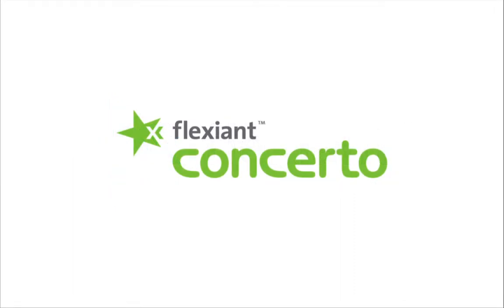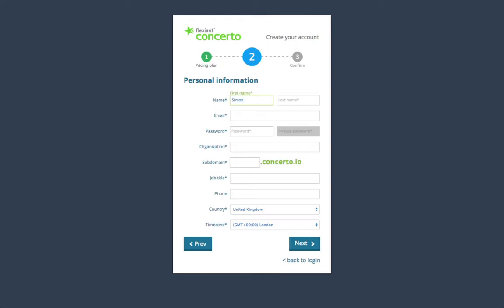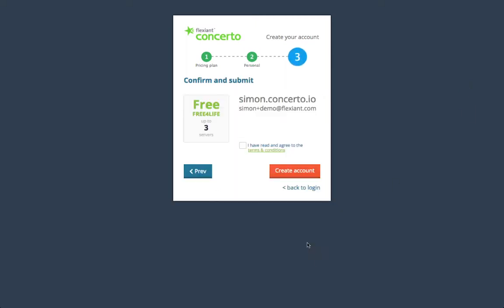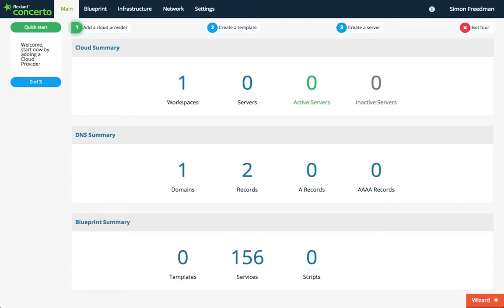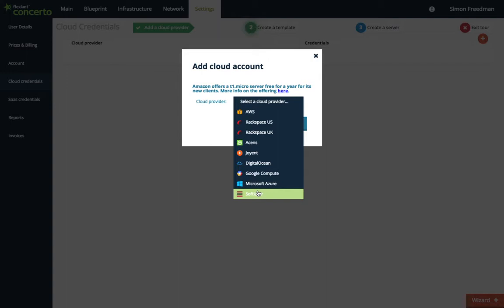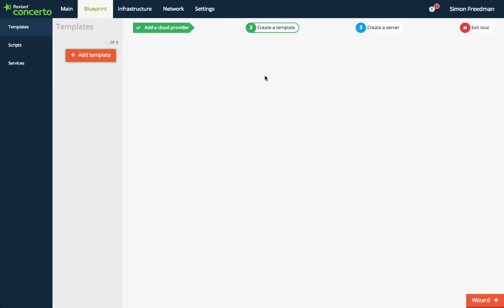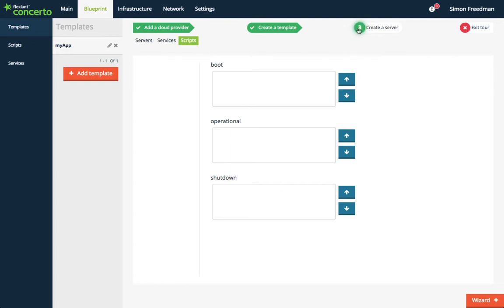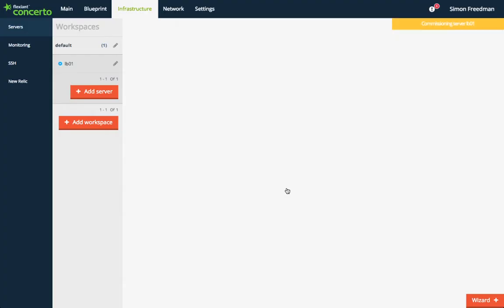Getting Started with Flexiant Concerto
Everything you need to start using Flexiant Concerto, including sign-up, setting up your cloud accounts, and creating your first server.